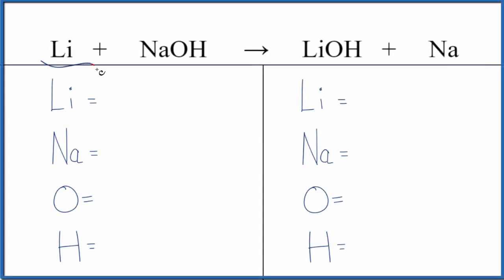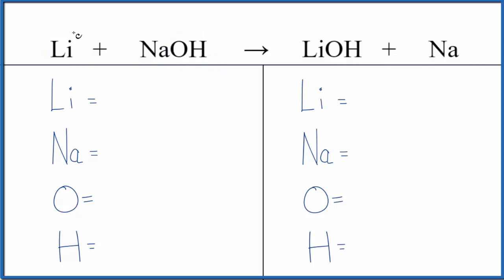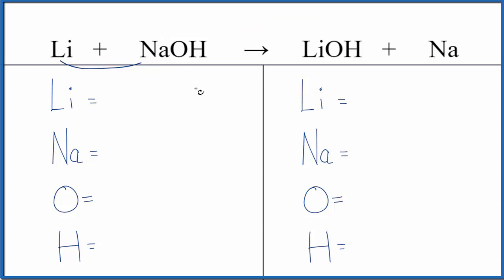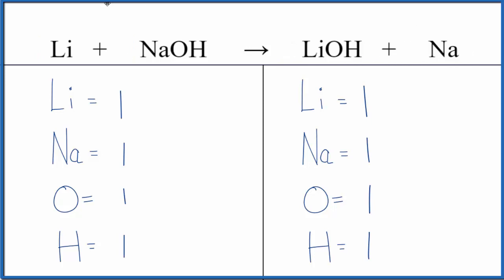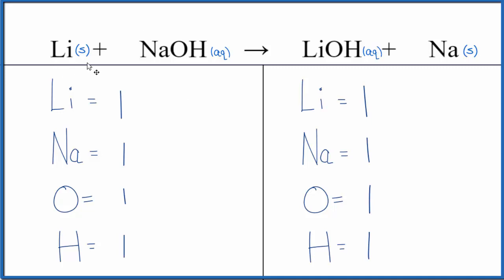Balancing the Equation Li + NaOH = LiOH + Na (and Type of Reaction)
To balance the chemical equation Li + NaOH = LiOH + Na you first must correctly count all of atoms on each side of the chemical equation.

When we balance an equation like Lithium + Sodium hydroxide our goal is to provide the correct coefficients for each compound. The coefficient is the number that goes in front of the compound.

To balance Li + NaOH = LiOH + Na you'll need to be sure to count all of atoms on each side of the chemical equation.

Once you know how many of each type of atom you can only change the coefficients (the numbers in front of atoms or compounds) to balance the equation for Lithium + Sodium hydroxide.